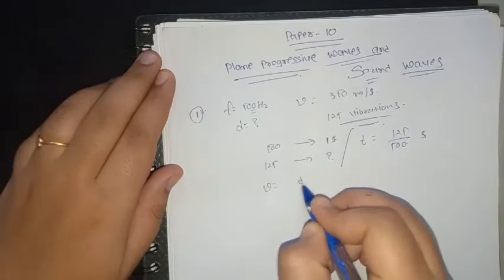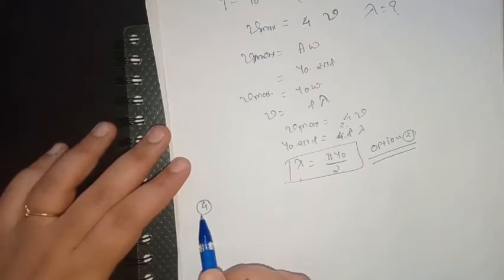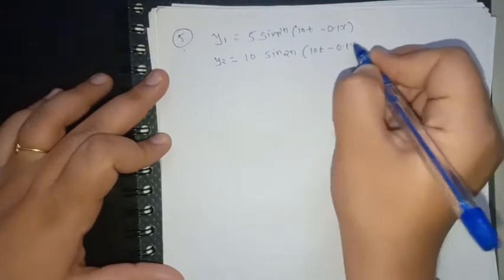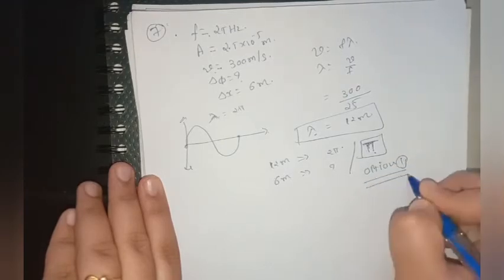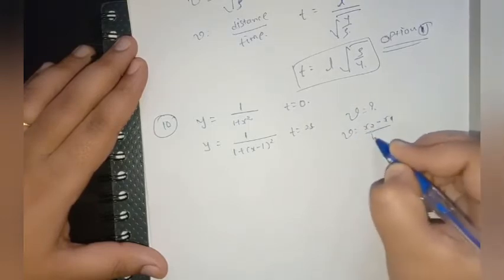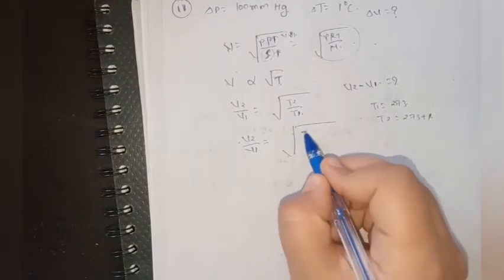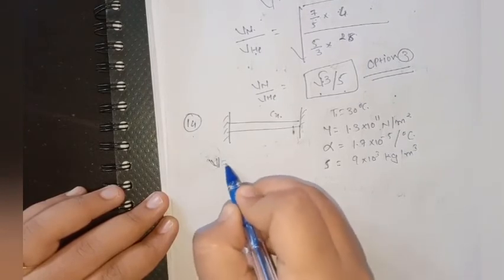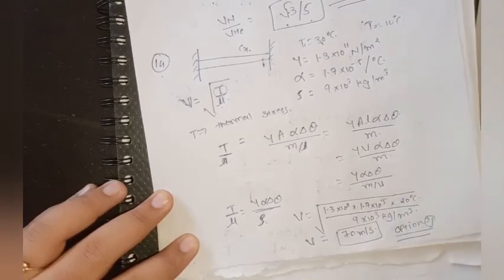Physics Paper 10 (Q1 to 15)